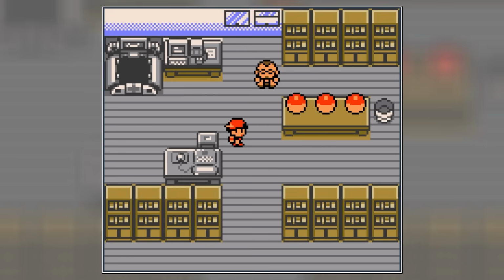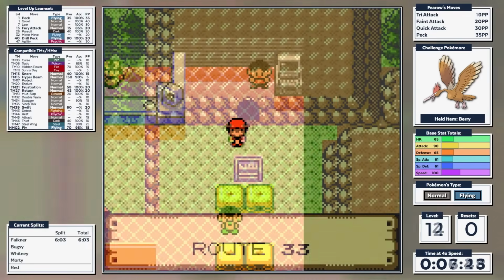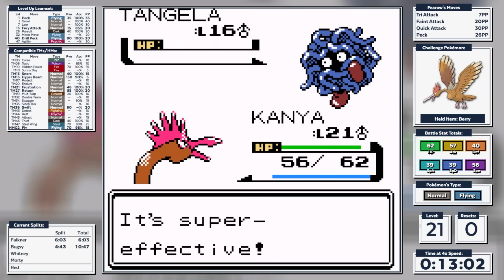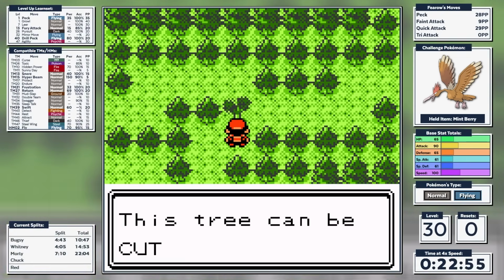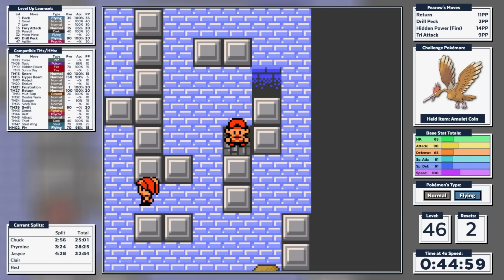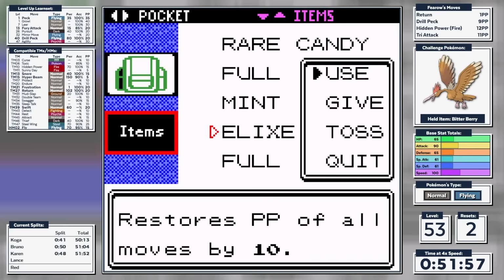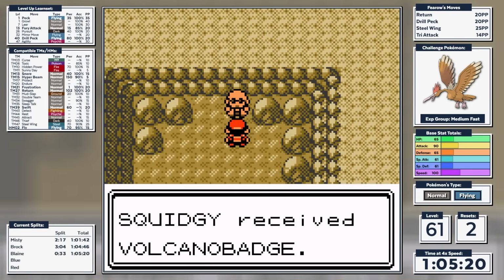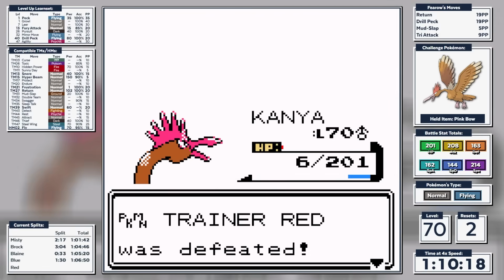FEAROW w/Egg Moves :: How fast can we beat Pokémon Crystal? :: Pokémon Crystal Solo Challenge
Egg Moves Rules:
- Start at any point in the evolutionary line.
- Only the Challenge Pokémon can attack in battle.
- Up to four Egg Moves can be taught at any point in the challenge.
- No Items in Battle (except balls)
- Timer starts after walking away from Elm, and ends after defeating Red. Timer is paused for HM Friends, breaks, and Hall of Fame.
- Rare Candies can only be used at the Red fight.
- A blackout is considered a reset and the game must be loaded from the last save state.
- Save States & Rewind allowed out of battle.
- Only first attempts allowed for each Pokémon.